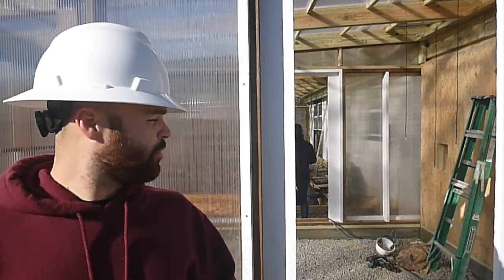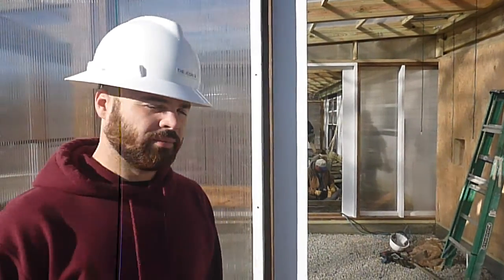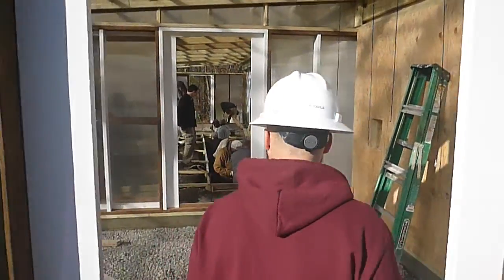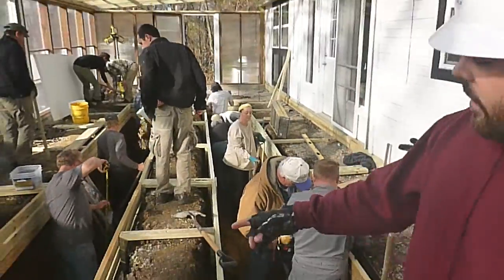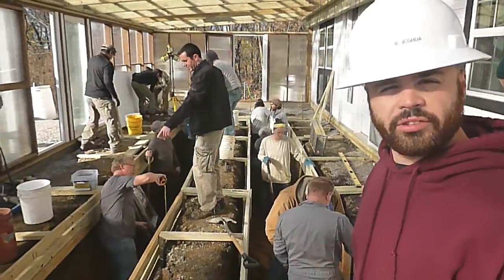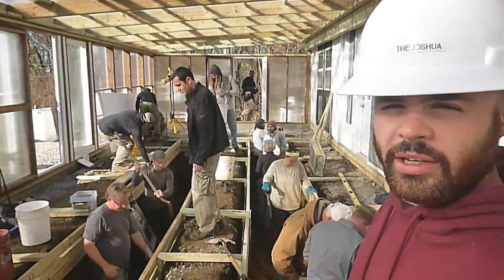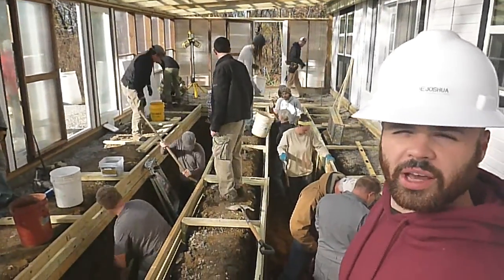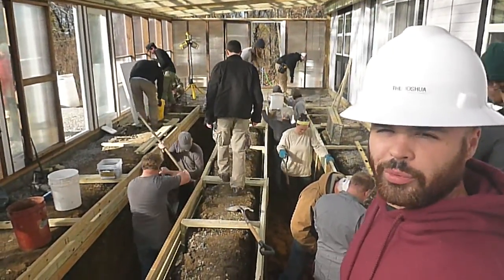by Open Source Ecology